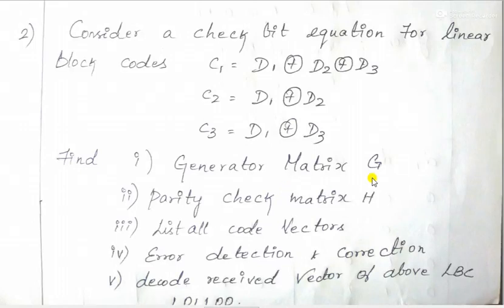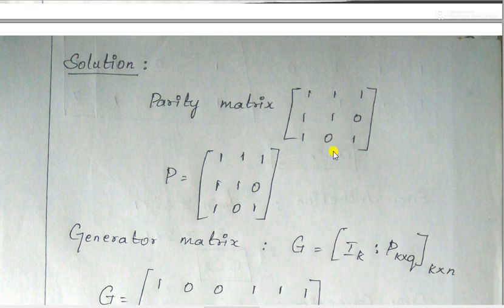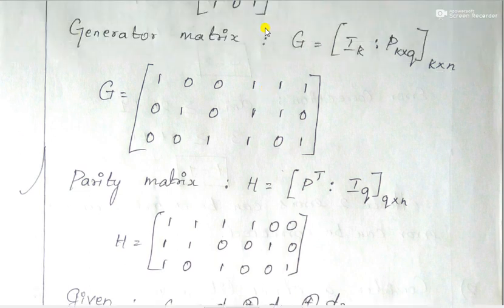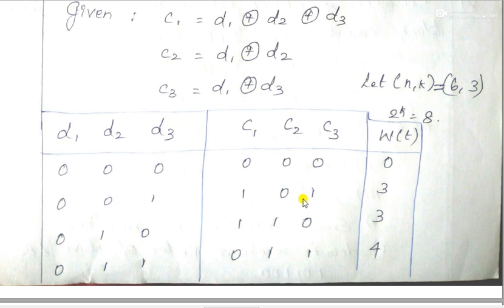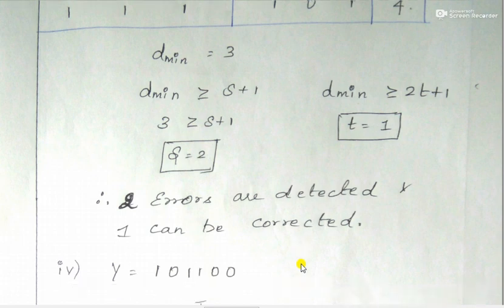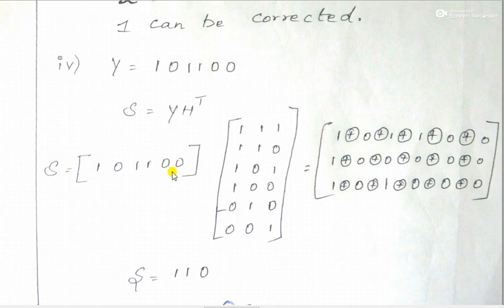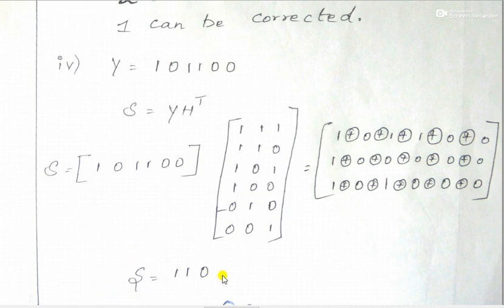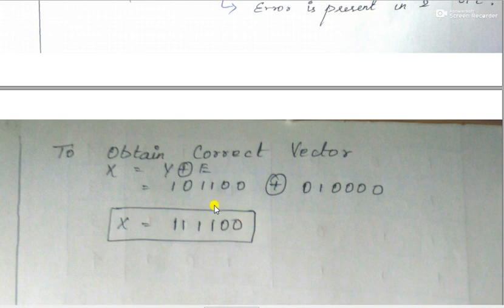Linear Block Code Problem